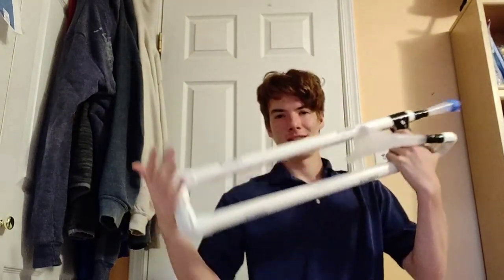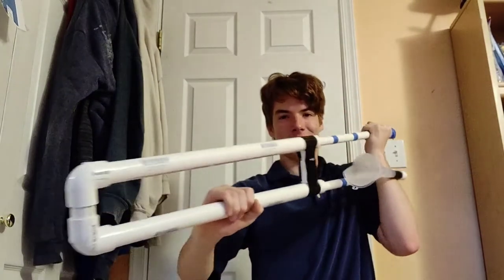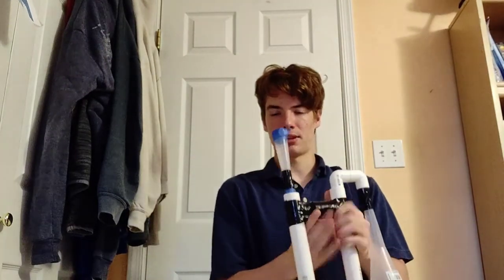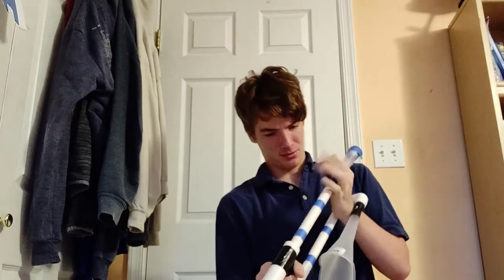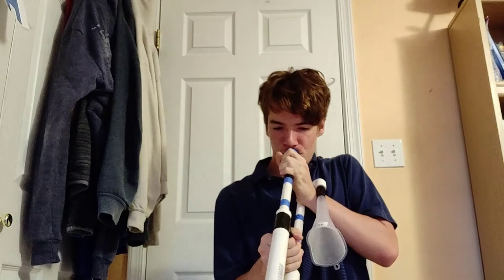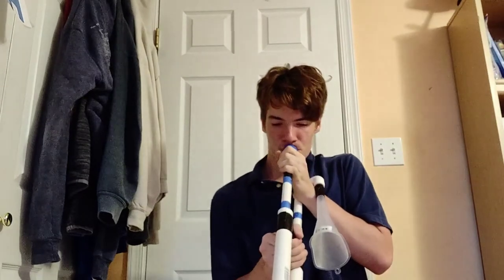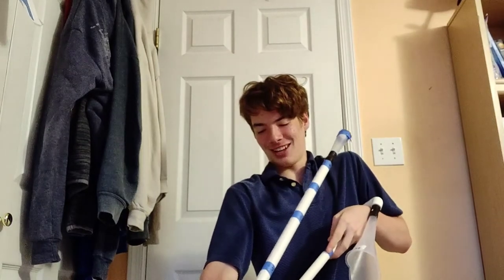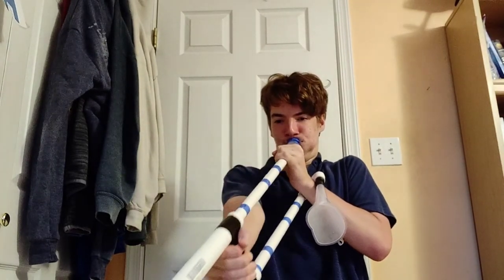Physics C AP | End of Year Project | The Trombonophone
This is a trombone built out of pvc pipe for the final project of Mr.Flueso's AP Physics C Mechanical and Electromagnetic. A lot of fun!